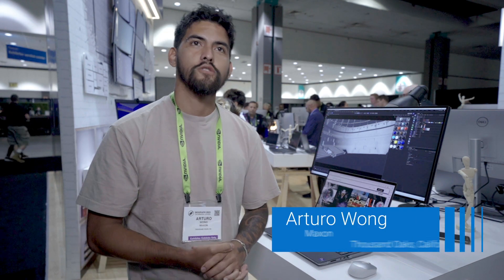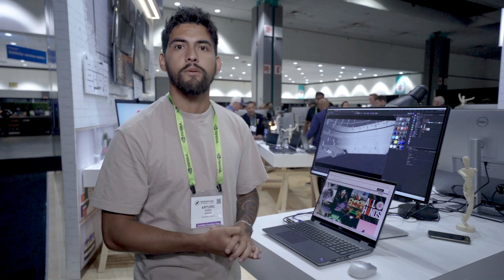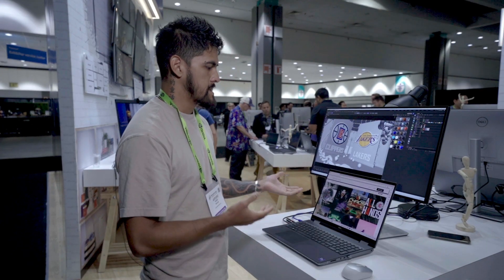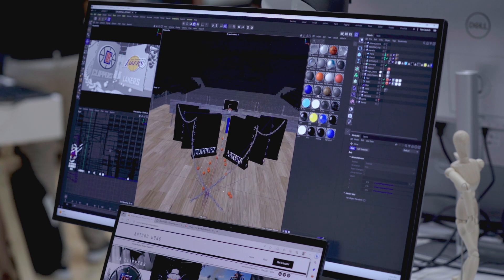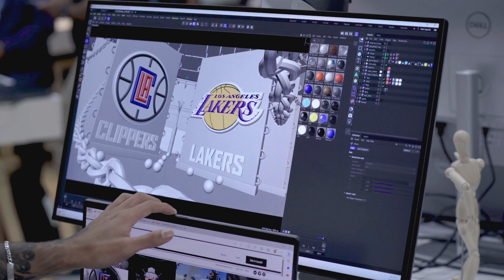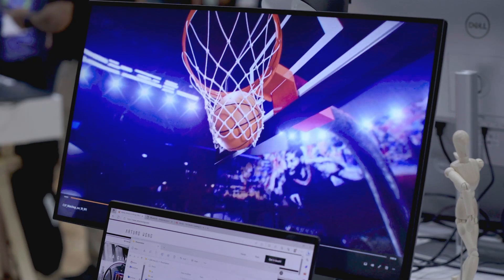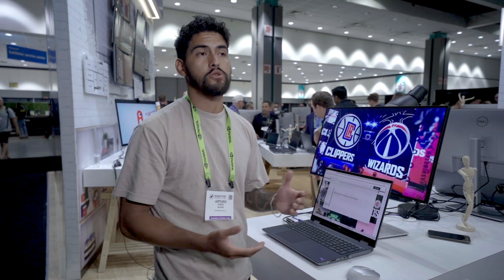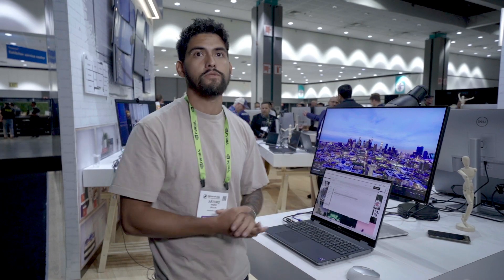Dell Precision AI-ready Workstations – Motion Graphics Demo with Arturo Wong – Siggraph 2023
Learn more about how Dell Technologies is enabling motion graphic development with Arturo Wong from Maxon. Check out how our Dell Precision AI-ready Workstations empower motion graphic designers to create content.